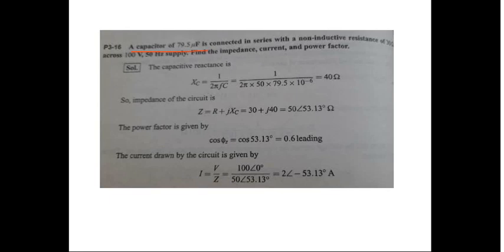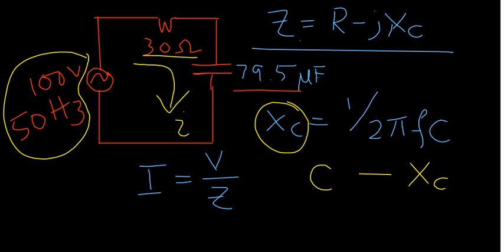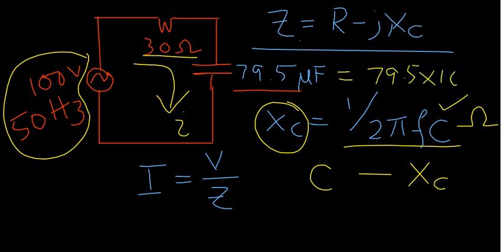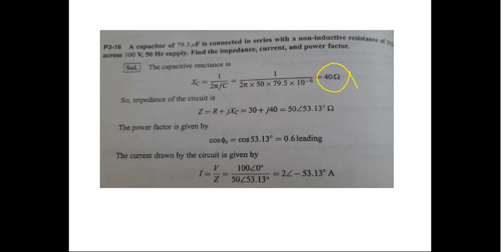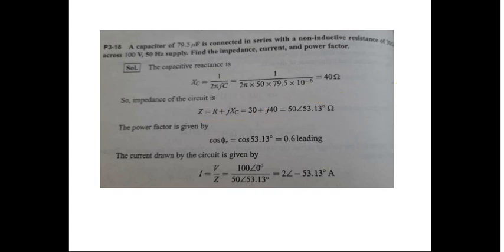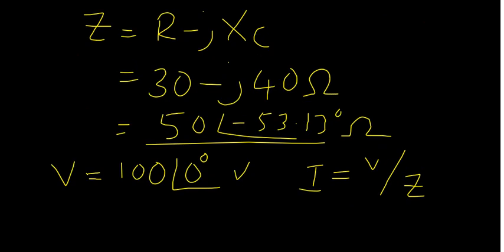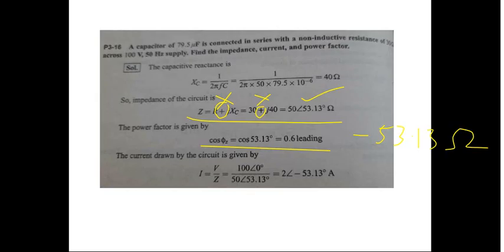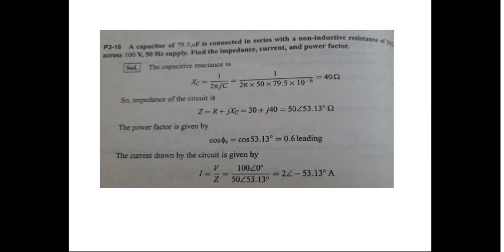Single phase circuits AC Problem- I